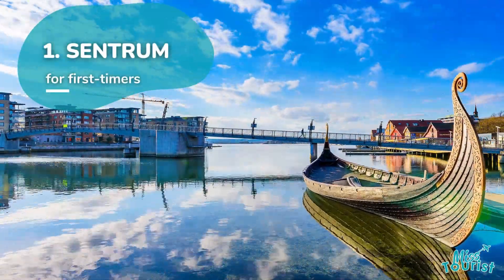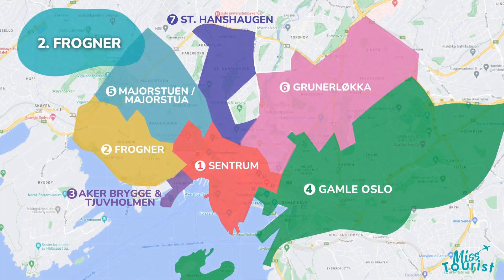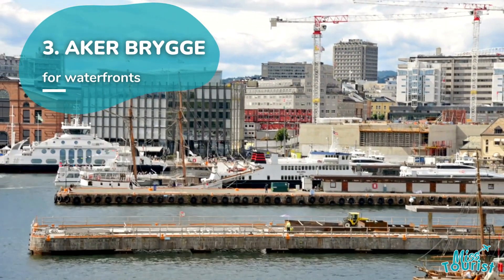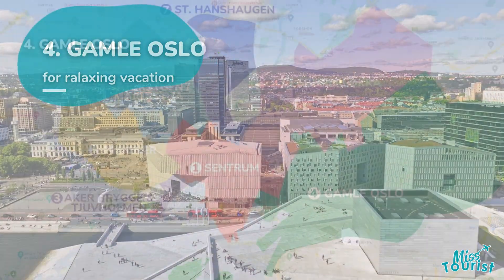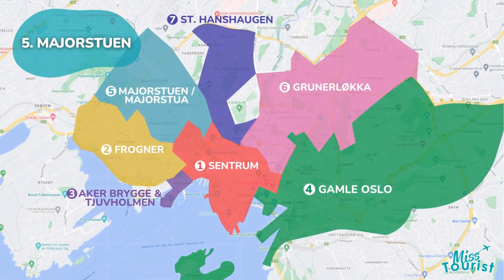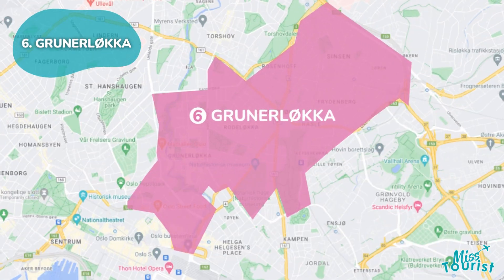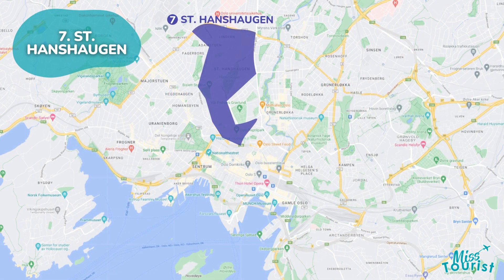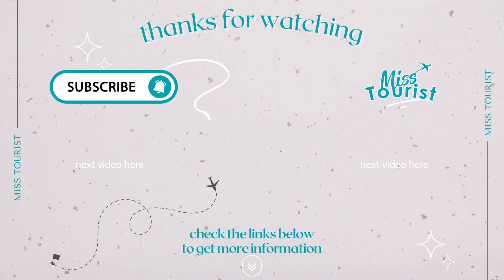🏙️ Where to Stay in Oslo • A 2024 Guide to 7 TOP Areas (+ Map) 🏨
🏙️ Where to Stay in Oslo: Discover the BEST Accommodations for Your Scandinavian Adventure! 🏠

Embarking on your Scandinavian adventure to the vibrant city of Oslo? Join us as we unveil the top neighborhoods and accommodations tailored to suit every traveler's preference and budget. Immerse yourself in Oslo's rich culture, modern architecture, and stunning fjord views while finding the perfect spot for your unforgettable stay.

🏠 Why Oslo? Known for its blend of urban sophistication and natural beauty, Oslo offers a unique Nordic experience. Here's your ultimate guide to finding the ideal neighborhood and lodging for your Oslo getaway.

💬 Join the Conversation! Where in Oslo are you most excited to stay?

🔗 Dive Deeper: Explore more about the top accommodations in Oslo in our comprehensive blog post
👍 Spread the Oslo Magic: Help fellow travelers by liking and sharing this video!